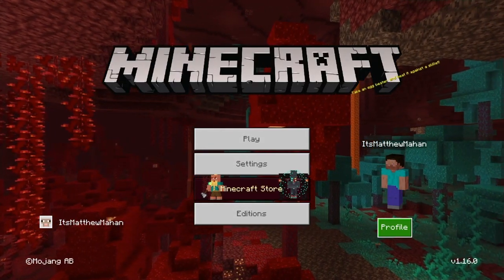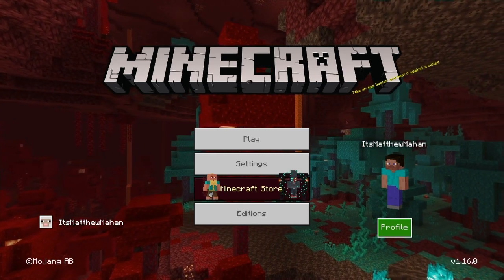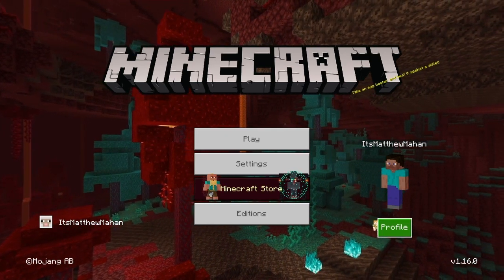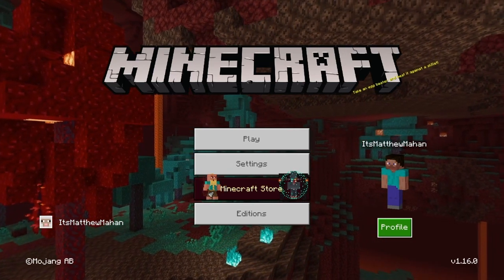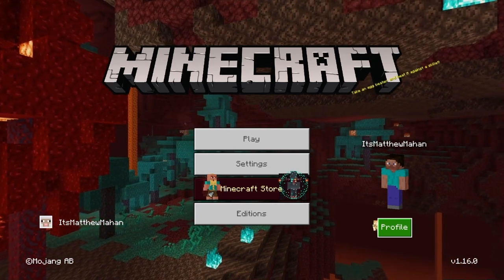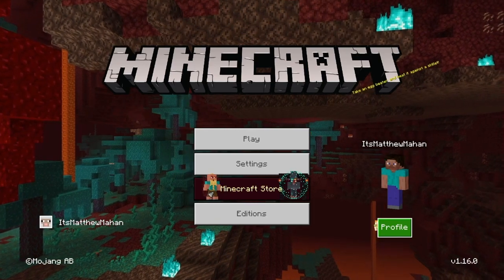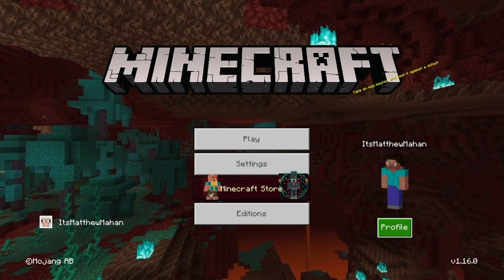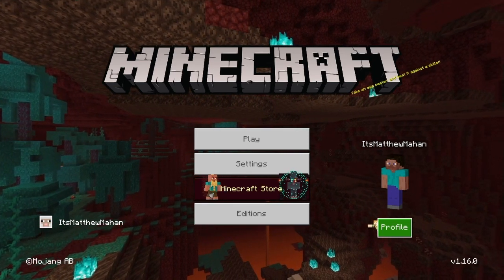How To Fix The Infinite Loading Screen Glitch In Minecraft 1.16!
In this video I show how to fix the infinite loading screen glitch in Minecraft. The infinite loading screen glitch prevents people from loading into Minecraft and playing the game. Watch this video to find out how to fix this glitch!

👍🏻 Like the video if you enjoyed and comment if you found this helpful. 💭